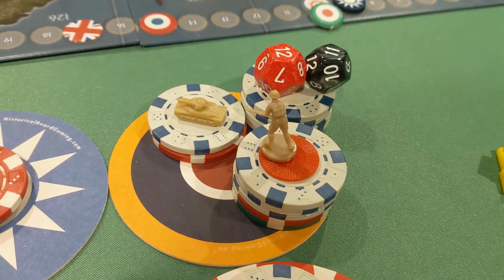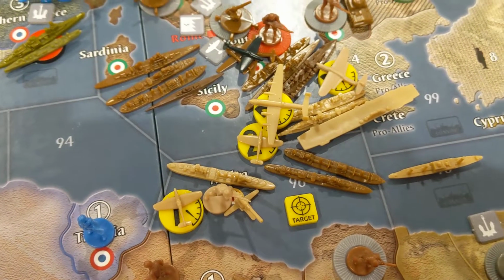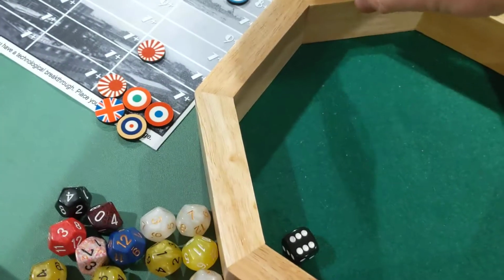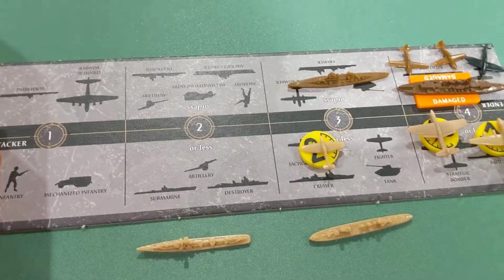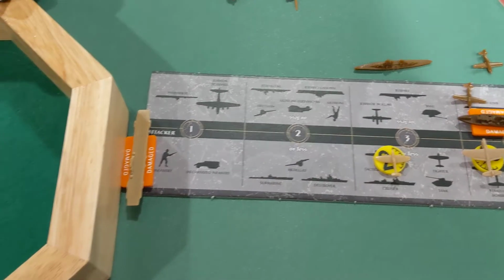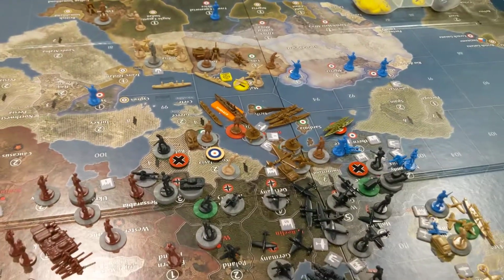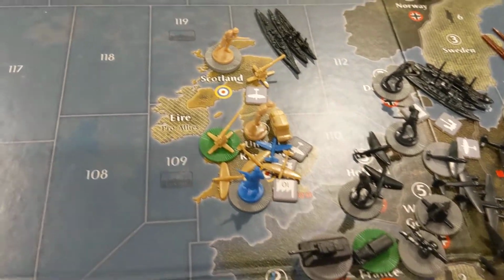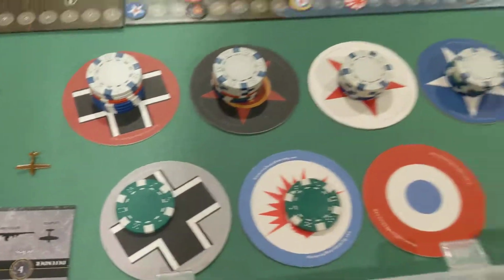UK Turn #1 (UK1) - Global 40 Axis and Allies Solitaire Game #1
Can UK send Regia Marina to the bottom of the Med? Watch to find out...